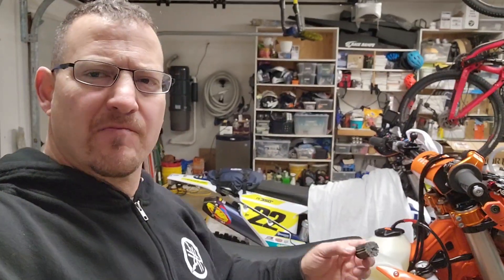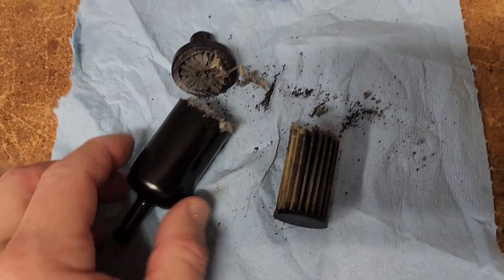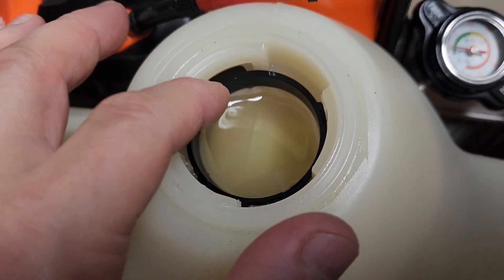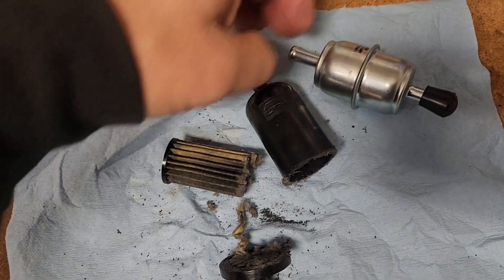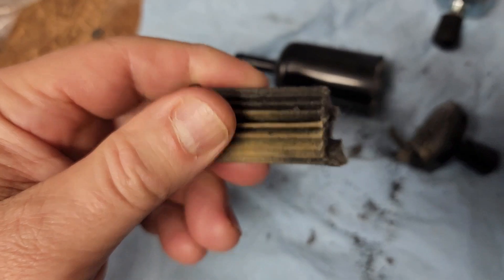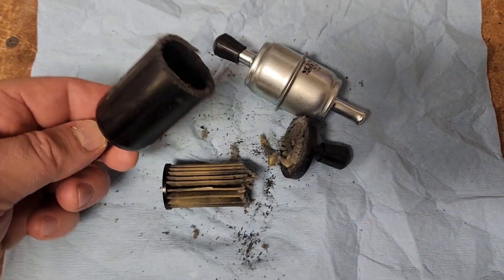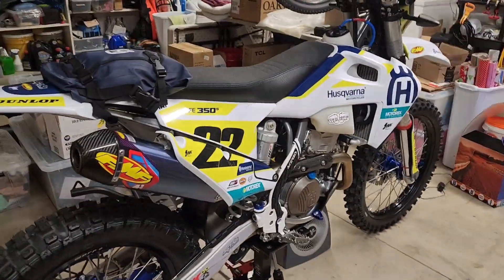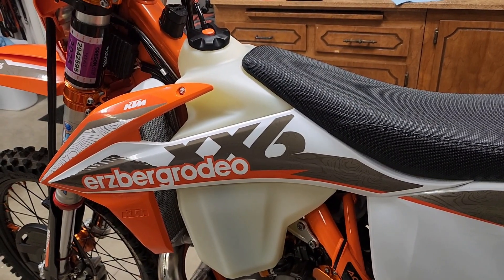KTM In Tank Fuel Filter Condition After 40 hours / Cut Open Inspection / Change & Upgrade to Metal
Watch to see what a factory KTM in tank fuel filter looks like after 40 hours.  Is is worth changing? Maybe a good rule of thumb is to have a filter waiting so that it can be serviced if you happen to drain fuel or remove the tank anyway.  Feel free to offer up your thoughts.  This mainly applies to PRE-2024 bikes as this designed was changed by KTM in 2024.